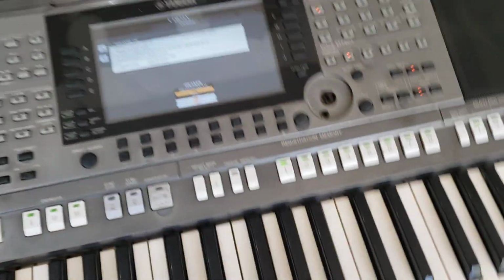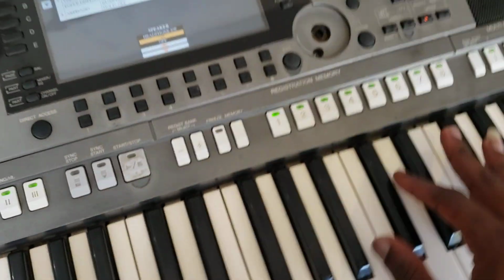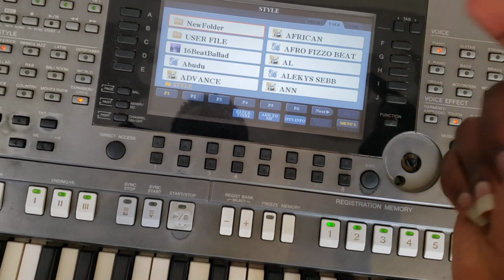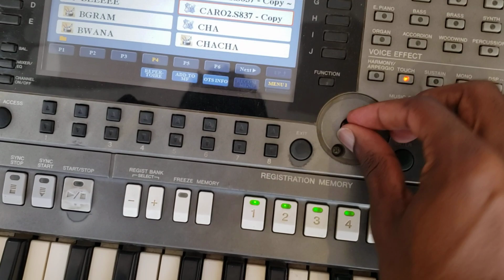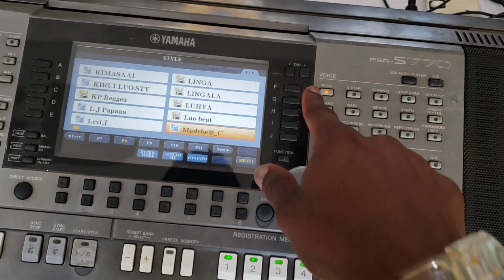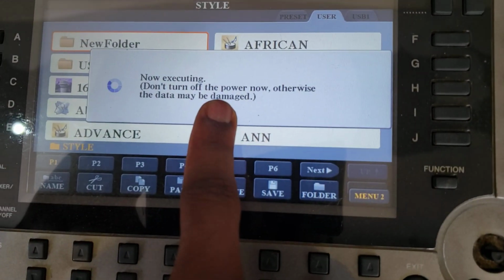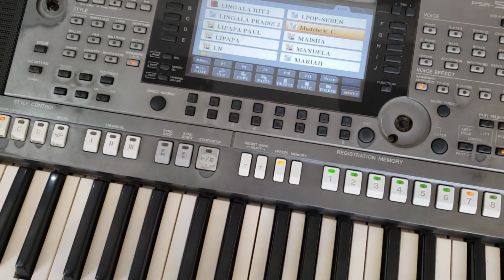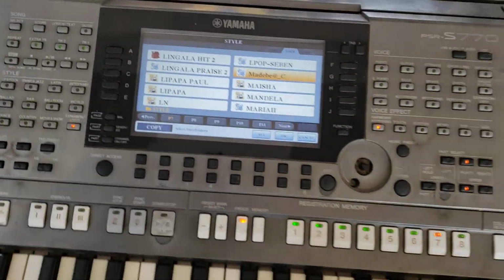LOOK AT THIS KEYBOARD PSR 770 HOW IT SOUNDS